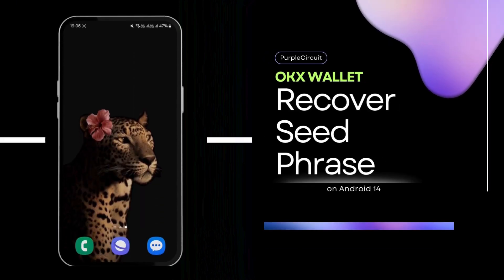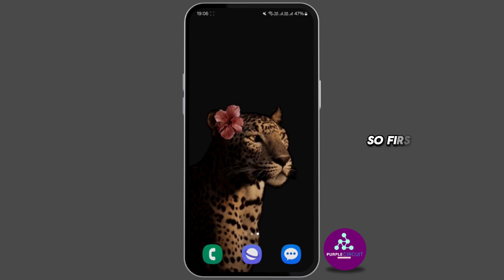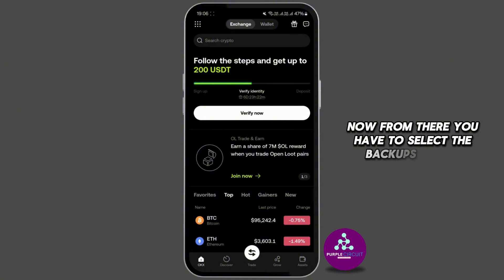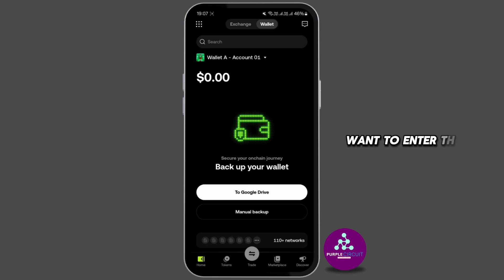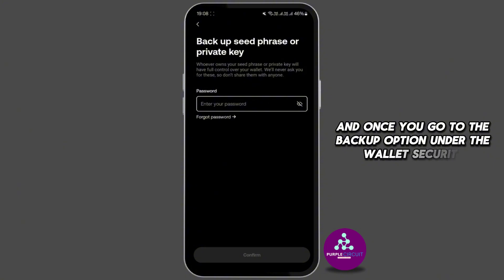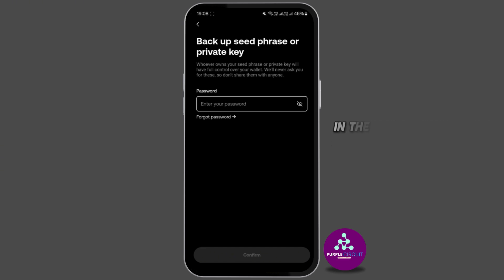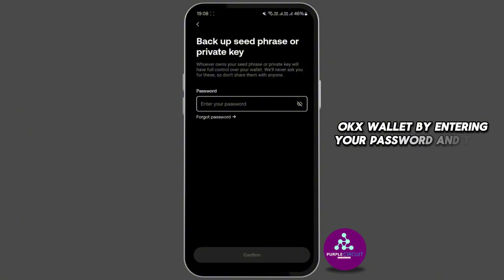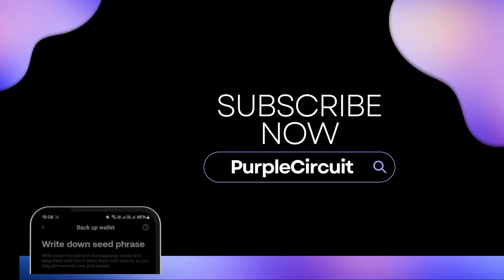How To Reset Seed Phrase In OKX Wallet (2025) | Recover OKX Seed Phrase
Learn how to reset your seed phrase in the OKX Wallet with our comprehensive guide for 2025. Whether you've lost access to your wallet or need to recover your seed phrase to enhance security, this video provides clear and easy-to-follow instructions to help you safely reset and recover your OKX seed phrase. Protect your cryptocurrency assets by following our expert tips and ensure you maintain full control over your digital wallet.